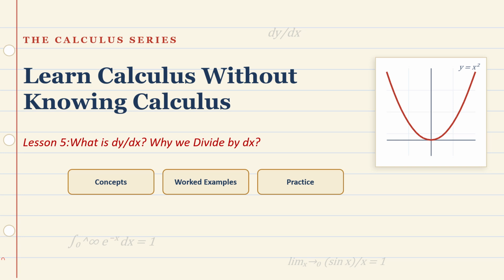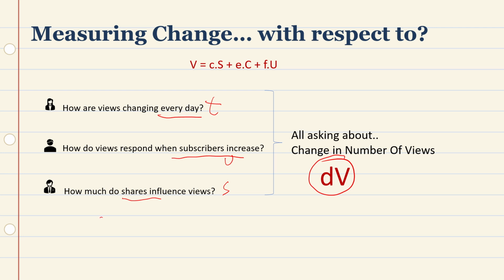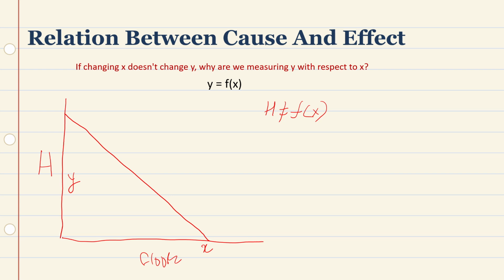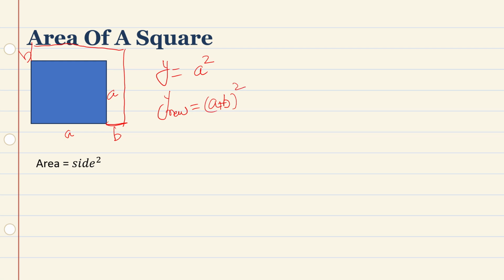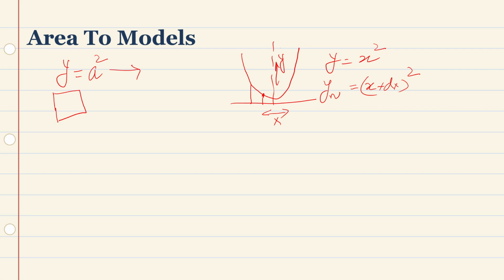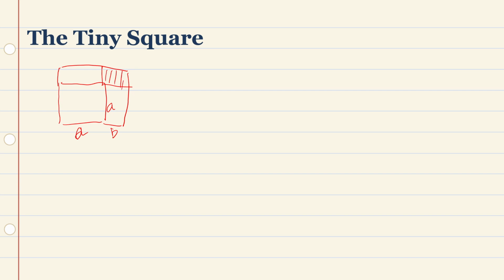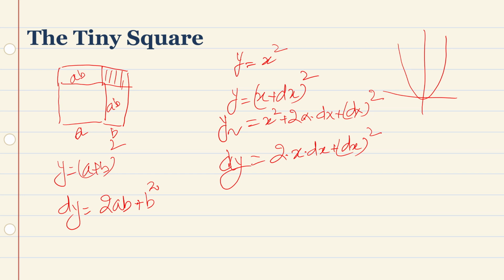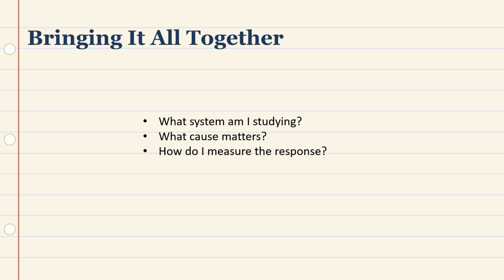Calculus Course: What Is dy/dx? | Understanding the Derivative (Calculus Explained Intuitively)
If you've just started learning calculus, you've probably seen dy/dx written on the board and wondered:

What exactly is dy/dx?

Why are we dividing by dx?

In this lesson, we answer those questions without asking you to memorize definitions.

Instead, we begin with a simple mathematical model and discover how calculus measures change by choosing a reference. You'll learn why the denominator changes depending on the question you're asking, why choosing the correct reference matters, and how familiar algebra naturally leads to one of the most important ideas in calculus.

Rather than introducing new formulas first, we build on ideas you already know from algebra and geometry to understand what dy/dx really represents.

In this lesson you'll learn:

✔ What dy/dx actually means

✔ Why calculus divides by dx

✔ Why the denominator changes (dy/dt, dV/dt, dV/dS...)

✔ How to choose the correct reference for measuring change

✔ Why cause and effect matter in mathematical models

✔ How algebra naturally leads to calculus

✔ Why (dx)² becomes insignificant when measuring tiny changes

This lesson is part of the Learn Calculus Without Knowing Calculus series, where we answer why before what, and what before how.

In the next lesson, we'll write our first Python program and build a mathematical laboratory to observe how changing dx affects the behavior of a mathematical model.

Basics First. Discover Always.